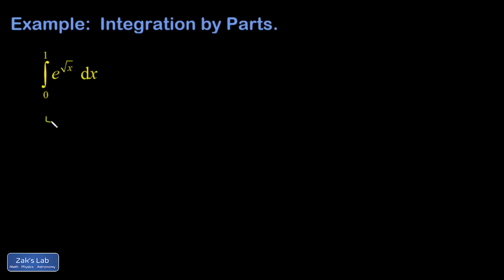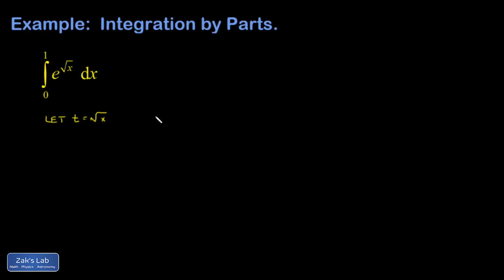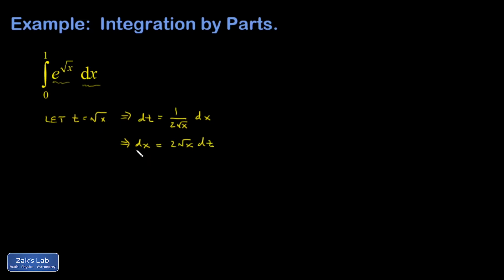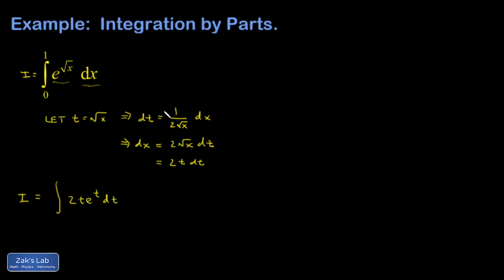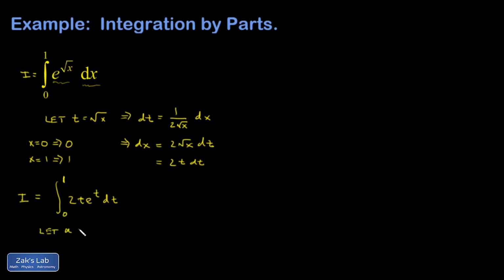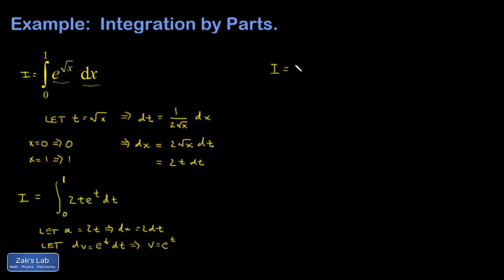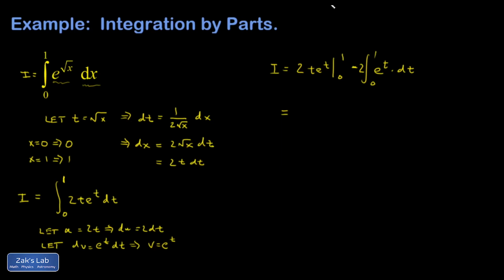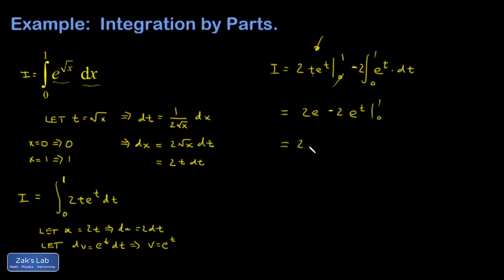Integral requiring substitution and integration by parts.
We integrate e^sqrt(x) using a substitution followed by integration by parts.  This one is a definite integral.